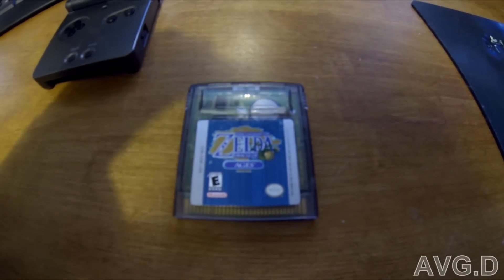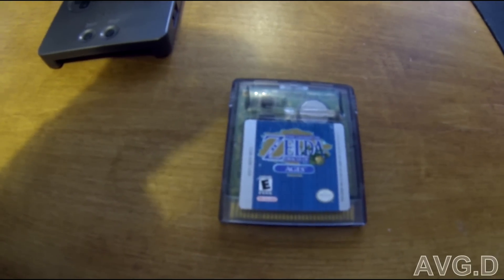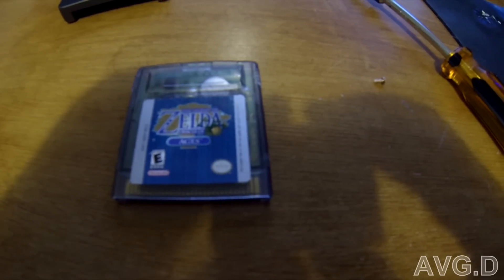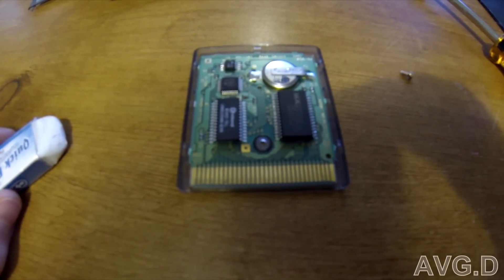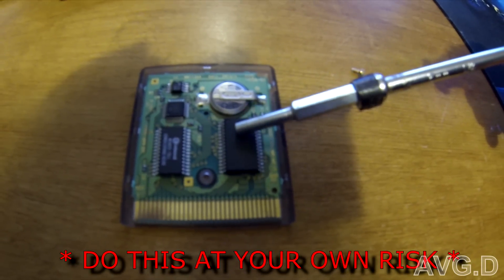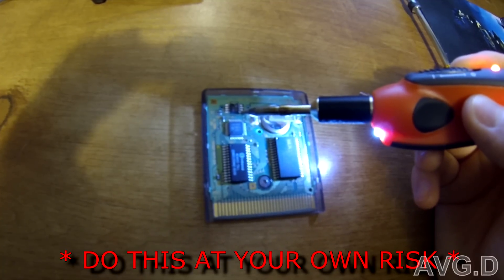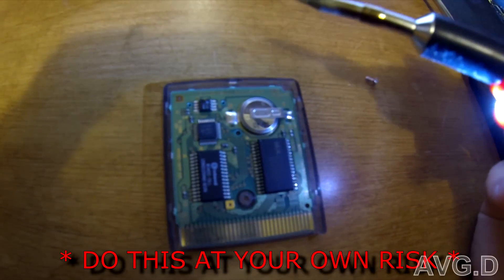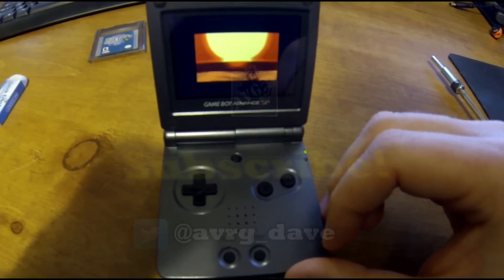How to fix broken Gameboy games! (Not loading/booting, white screen, garbled graphics)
White screen, garbled graphics, not booting/loading? Hope this helps a few people! This copy of Zelda Oracle of Ages wouldn't boot. Thought it was just the dirty pins, cleaned them off, same problem. Here's how to fix it!  More info and tools below - click 'Show More'

Tools needed: 3.8MM gamebit, soldering iron, multimeter is helpful if you want to check the battery

1. Make sure the contacts are clean first, easiest steps first. (Open it up and try cleaning the contacts. I have had the best luck using a white eraser then using rubbing alcohol on a qtip to clean them afterward.)
2. Look for obvious broken solder points
3. All else fails, reflow the upper-left and lower-right pins on the chips. Take your time, don't hold the soldering iron on each one too long! Just long enough for the solder to melt, if it isn't happening, you may have a bad soldering iron.

I get a lot of questions about GBA:

I haven't had to do this for a gameboy advance game yet. My guess is they could likely suffer from the same issue. I would of course go through all the processes of making sure the game and gameboy are clean, test in another gameboy, etc.

Happy gaming!